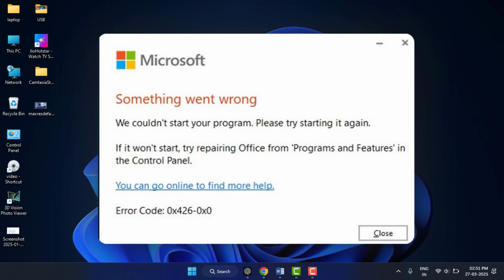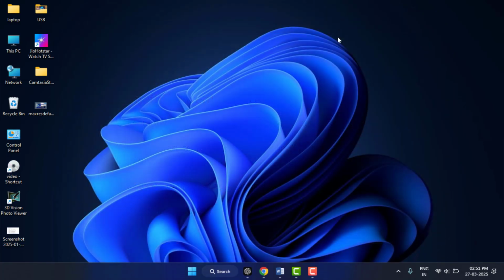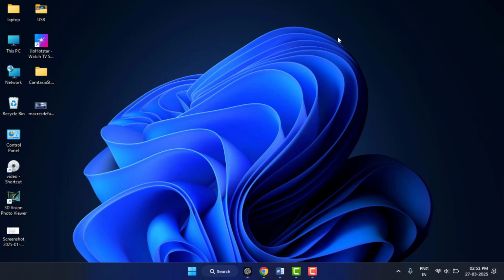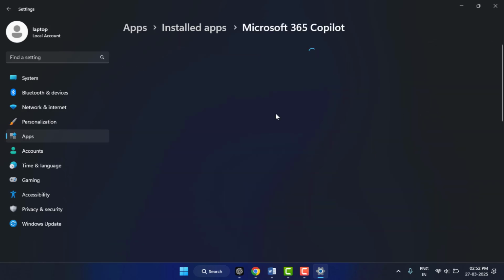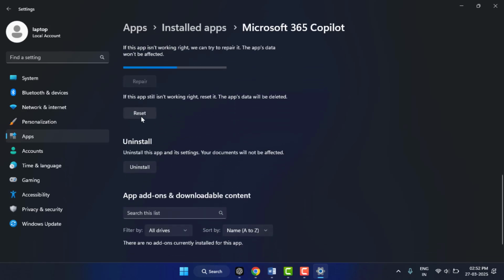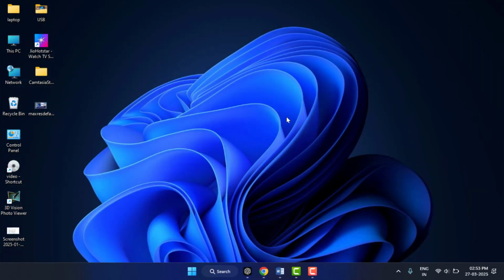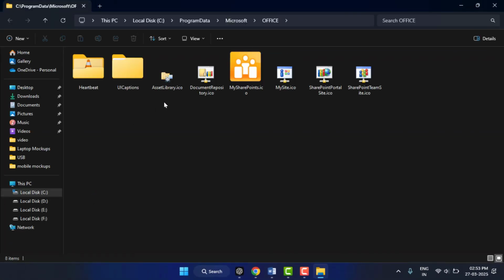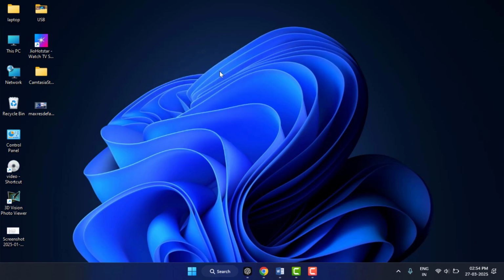How to Fix Error Code 0x426-0x0 on Microsoft 365 (Office) Apps for Windows 11, 10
How to Fix Something Went Wrong Error Code 0x426-0x0 on Microsoft Office for Windows

Troubleshoot Error Code 0x426-0x0 in Microsoft 365 Apps on Windows 10 or 11. This Error Typically Occurs Due To Issues With Activation, Network Problems, Or Corrupted Office Files. We'll Cover Simple Troubleshooting Steps, Including Signing out and Back In, Repairing Office, Clearing the Activation Cache & Checking your Subscription Status. If These Solutions Don’t Resolve the Issue, We’ll Show You How to Uninstall and Reinstall Office, Ensuring a Clean Installation. For More Practical Method watch our Video Thank you.